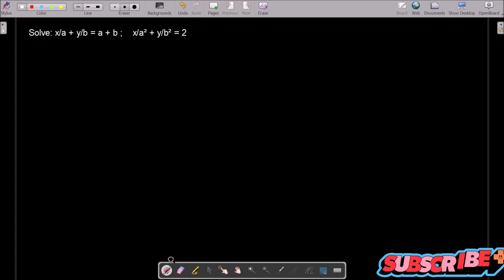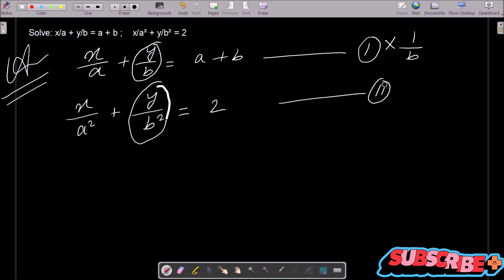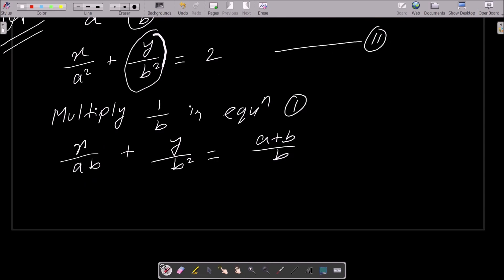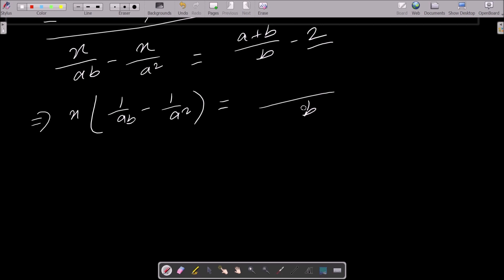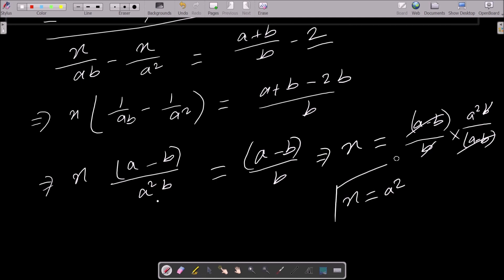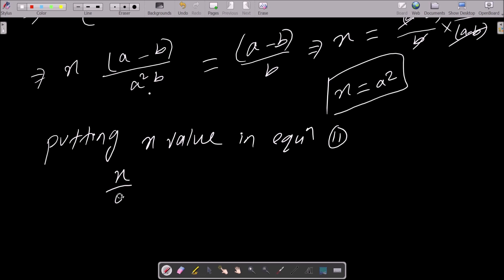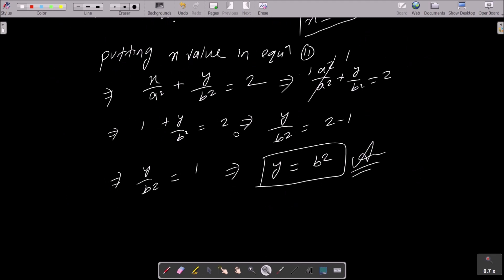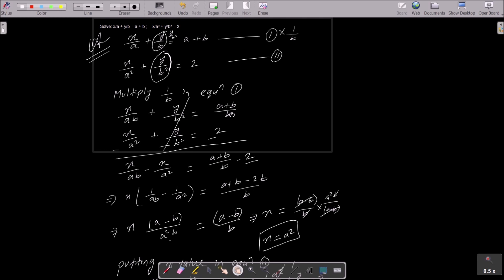Find x and y : x/a + y/b = a+ b , x/a² + y/b² = 2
Solve x/a + y/b = a+ b , x/a2 + y/b2 = 2
How to solve x/a + y/b = (a+b) , x/a^2 + y/b^2=2
Solve x/a + y/b = a + b, x/a^2 + y/b^2 = 2
x/a+y/b=a+b and x/a2+y/b2=2
x/a+y/b=a+b x/a2+y/b2=2 by elimination method
x/a + y/b = a + b; x/(a ^ 2) + y/(b ^ 2) = 2